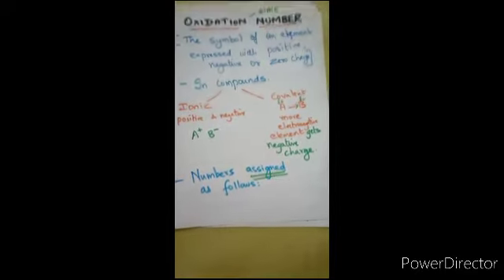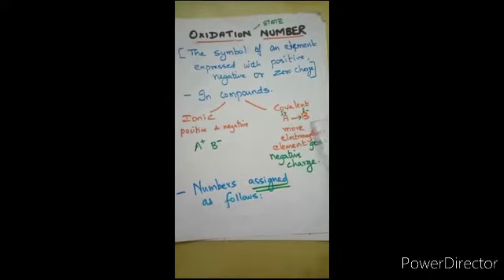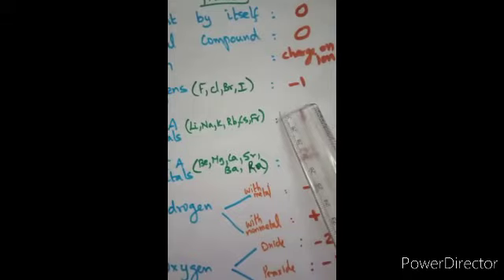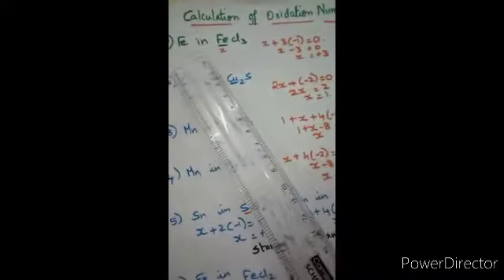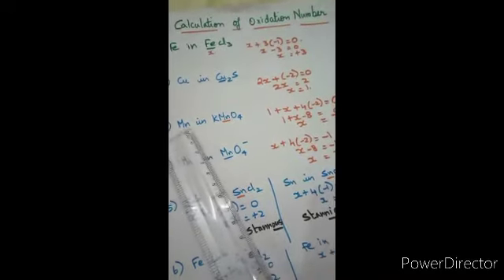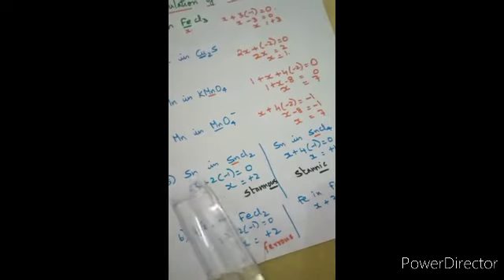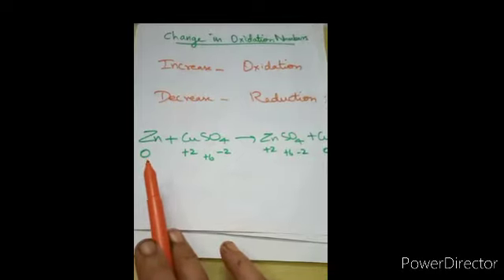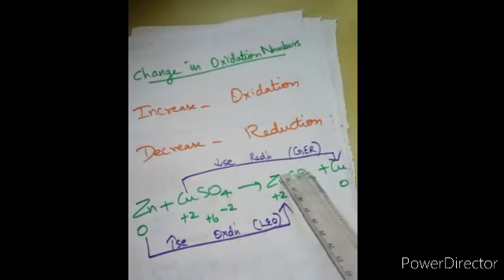Oxidation numbet values assignef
Elements.ions and molecules